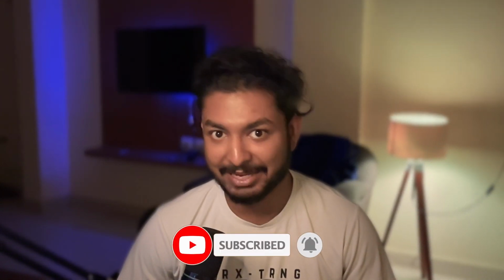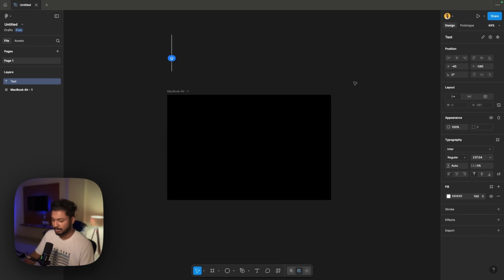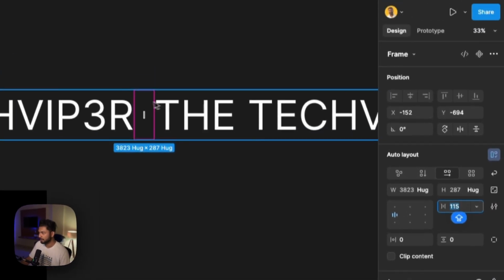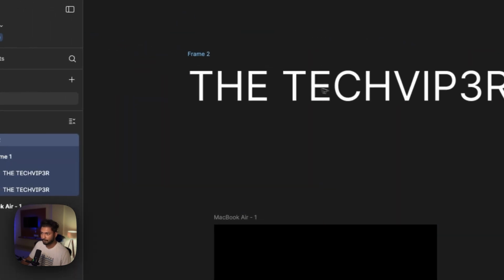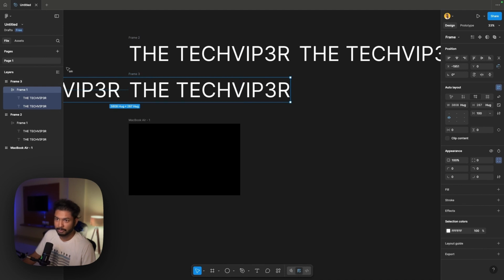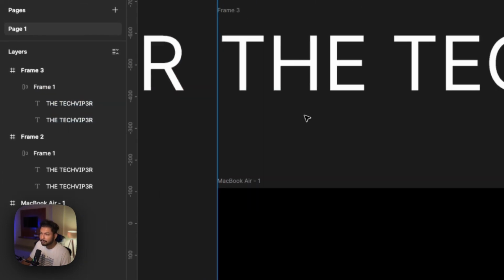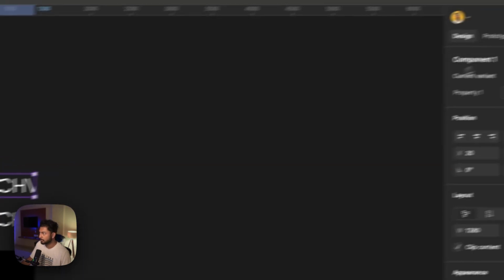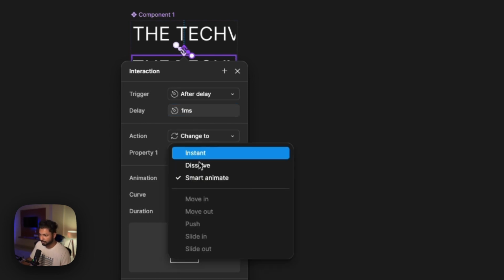Discover The SIMPLEST Way to Auto-Scroll TEXT in Figma That Actually Works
Add a slick, auto-scrolling Marquee Text Animation to your Figma designs! 📜✨ This step-by-step tutorial shows you how to craft a smooth, continuous text scroll effect perfect for headers, tickers, or dynamic UI elements.

✨ Ideal for UI/UX designers, motion design enthusiasts, and creatives looking to add polished, scrolling text animations to their projects.

💡 Perfect for:
• UI/UX designers enhancing landing pages or dashboards
• Motion designers mastering Figma’s animation tools
• Creatives building engaging portfolio effects

📌 Obsessed with this tutorial? Smash that ❤️, share your marquee text in the comments, and tag a designer who needs this flow!